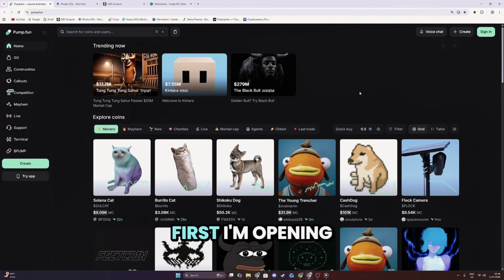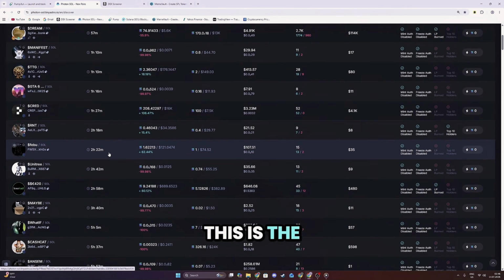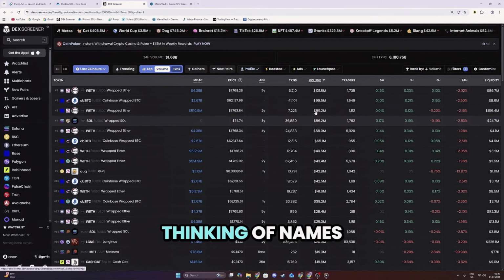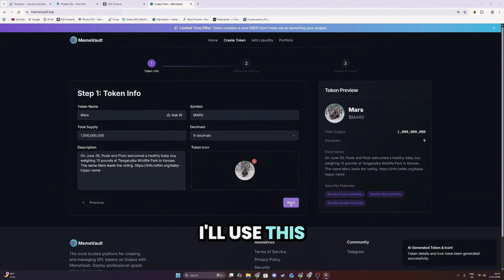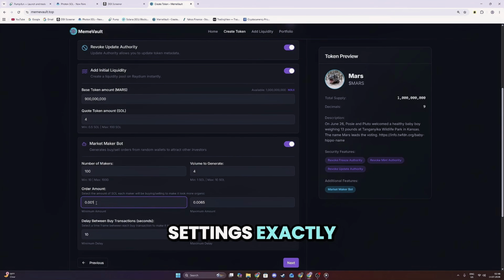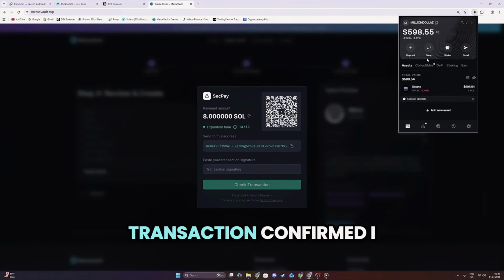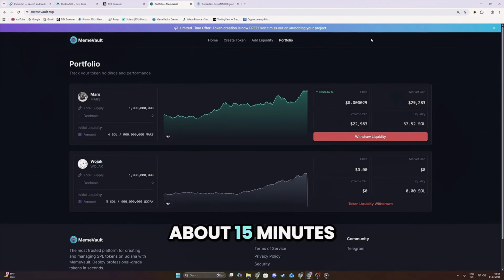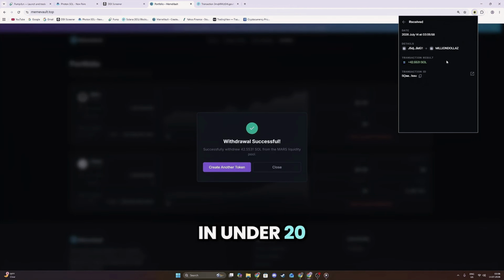Create a Meme Coin on Solana + Rug Pull Explained (FULL GUIDE)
Want to create a meme coin on Solana and understand how rug pulls work? In this full beginner guide, I show the process of creating and launching a Solana meme coin while explaining rug pull risks, common warning signs, and what separates a legitimate project from a suspicious launch.

This video is designed for anyone researching how to create a meme coin, launch a new Solana token, understand a Solana rug pull, or learn what the terms rug pull and rugpull mean in cryptocurrency.

✅ How to create a meme coin
✅ How to create a meme coin on Solana
✅ How to prepare a token name and ticker
✅ How to design a simple meme coin identity
✅ How to add a token image and description
✅ How to connect a compatible Solana wallet
✅ How to create and launch the token
✅ What happens after a meme coin goes live
✅ What a rug pull means
✅ How Solana rug pulls affect traders
✅ Common rugpull warning signs
✅ Legitimate developer responsibilities
✅ Risks traders should research before buying

CREATE A MEME COIN ON SOLANA

The process begins with choosing a clear meme coin concept. A strong concept should be easy to recognize, simple to explain, and supported by consistent branding.

Before creating the token, prepare:

• A memorable meme coin name
• A short ticker symbol
• A recognizable token image
• A clear project description
• A compatible Solana wallet
• Enough SOL for the fees displayed during creation

After entering the required information, review every detail carefully before approving the transaction. Blockchain transactions may not be reversible, so confirm the token name, ticker, image, links, and wallet before continuing.

This tutorial shows the platform and creation process available at the time of recording. Interfaces, features, transaction costs, and platform rules may change.

WHAT HAPPENS AFTER YOU CREATE A MEME COIN?

Creating a Solana token does not automatically create a successful project.

After launch, traders may examine the project’s branding, market activity, developer wallet, holder distribution, community engagement, communication, trading volume, and overall transparency.

A responsible meme coin developer may also need to:

• Communicate clearly with the community
• Avoid unrealistic profit promises
• Explain the project honestly
• Remain active after the launch
• Disclose relevant risks
• Avoid manipulating traders
• Build genuine community interest
• Provide consistent project updates

A token launch does not guarantee buyers, profit, market growth, or long-term success. Meme coins are highly speculative, and many new tokens lose value shortly after launching.

WHAT IS A RUG PULL?

A rug pull is a cryptocurrency scam in which dishonest developers, project owners, or insiders attract traders and later take actions that leave buyers with major losses.

The term is also commonly written as rugpull.

A rug pull may involve project creators abandoning the token, selling large insider holdings, misleading the community, hiding connected wallets, removing value from the project, or disappearing after attracting buyers.

Some suspicious projects may use:

• Fake partnerships
• Misleading marketing
• Guaranteed-profit claims
• Hidden insider wallets
• Concentrated token ownership
• Artificial social-media engagement
• Sudden connected-wallet selling
• False community activity
• Pressure to buy immediately
• Developers who disappear after launch

This video explains rug pulls at a high level for education, scam awareness, and trader protection. It does not teach or encourage fraud, liquidity theft, insider dumping, market manipulation, deceptive marketing, or investor theft.

RUG PULL SOLANA WARNING SIGNS

Before trading a newly created Solana meme coin, consider researching:

• Developer-wallet history
• Wallets connected to the creator
• Token-holder concentration
• Large insider positions
• Sudden wallet transfers
• Unusual buying and selling activity
• Project-account history
• Authenticity of the community
• Consistency of developer communication
• Claims about guaranteed returns
• Transparency surrounding the launch
• Whether developers remain active

A warning sign alone does not prove that a token is a rug pull. However, several suspicious signals appearing together may mean the project requires additional research.

CREATING VS TRADING MEME COINS

Creating a meme coin and trading one involve different responsibilities and risks.

This content is provided for educational and entertainment purposes only. It is not financial, investment, business, or legal advice.
Creating, launching, buying, and trading meme coins involve significant risk. A token can lose most or all of its value, and no profit, return, market capitalization, or result is guaranteed.
Always conduct your own research!